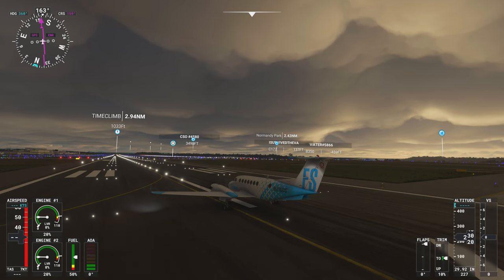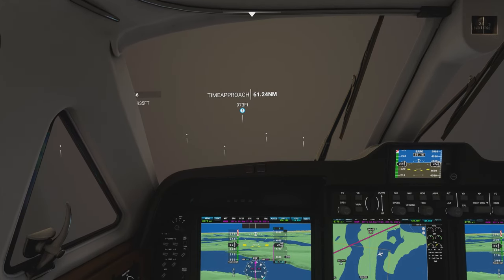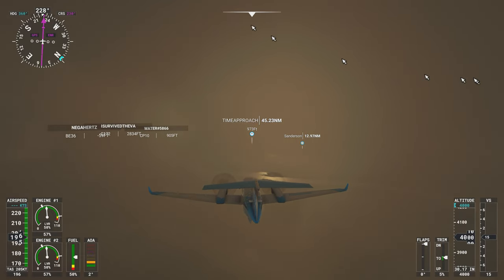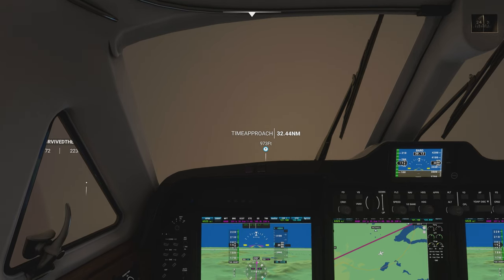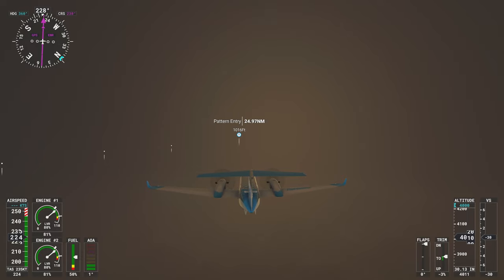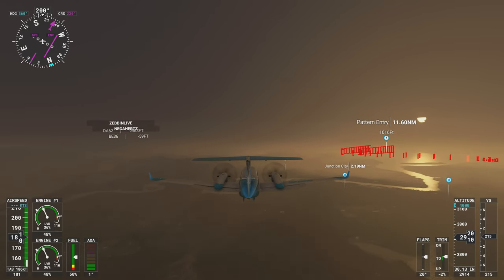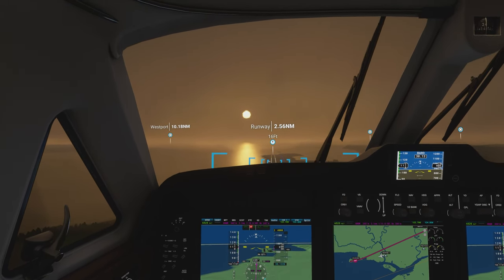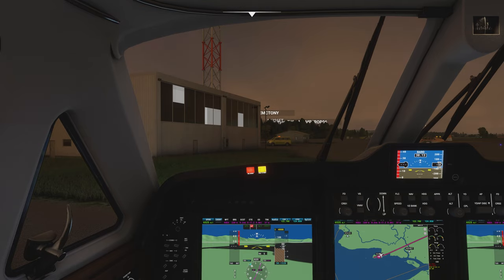Microsoft Flight Simulator Seattle WA-Hoquiam WA King Air 350i Twin-Engine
Learning To Fly Tour flight from Seattle Washington to Hoquiam Washington.

Beautiful sunlit cloudy views.

Flying a Beechcraft King Air 350i twin-engine turboprop. Graphics on Ultra with some tweaks,  Aurora R11 + RTX 2080 Ti.

Music Credits

0:00 Part 1
2:29 Sweet Love by Duo Production
3:10 Part 2
6:42 Attracted to the Sun by Bardim
8:09 Part 3
9:23 Warm Memories by Duo Production
9:59 Part 4
10:25 Gentle Touch by Elena Anisimova
12:20 Part 5
15:34 Wake Up With Ease by Duo Production
16:30 Part 6
23:06 Jazzy Cafe by Duo Production
24:01 Part 7